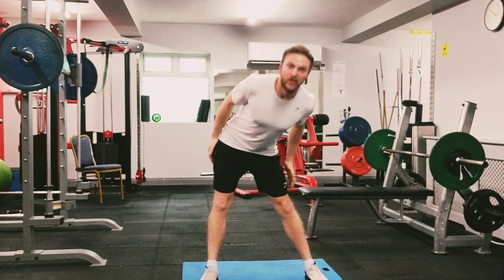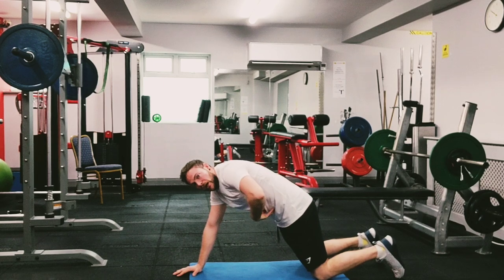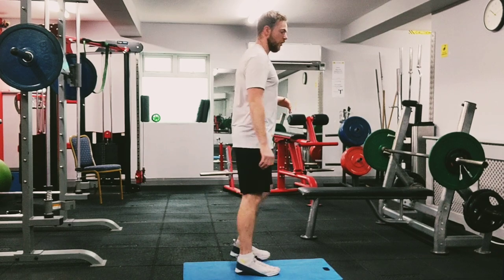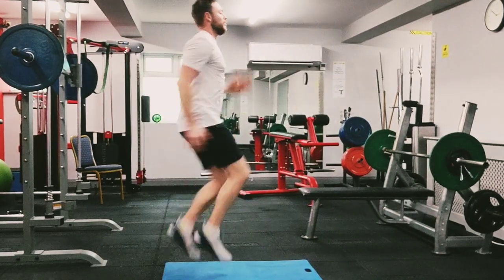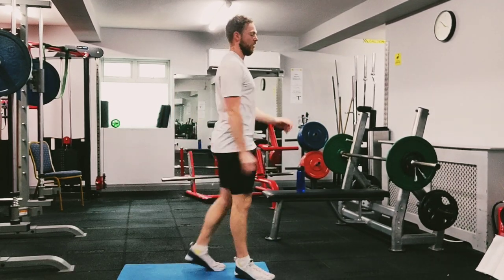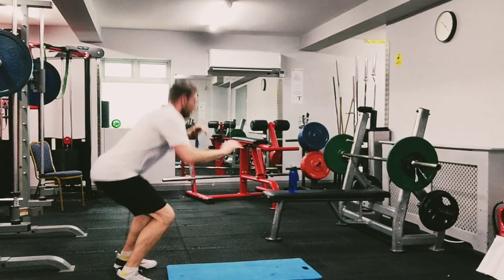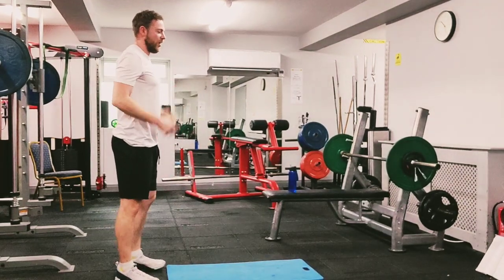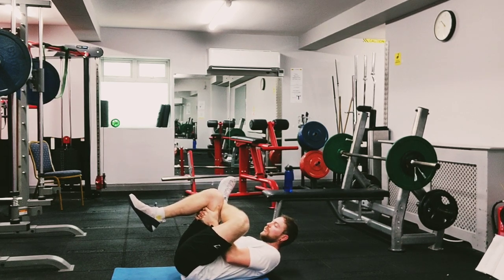Club Vitae Oranmore - Fitness Class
Take 30 minutes out of your day and join in on this fitness class with our team in Club Vitae Oranmore.